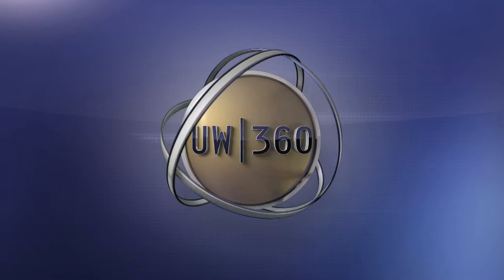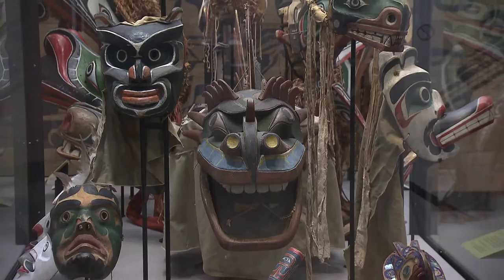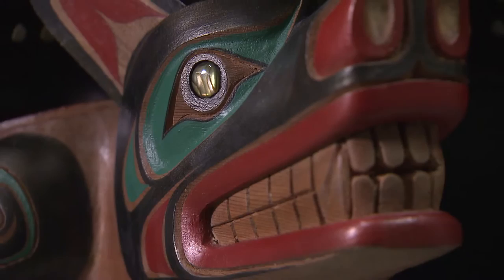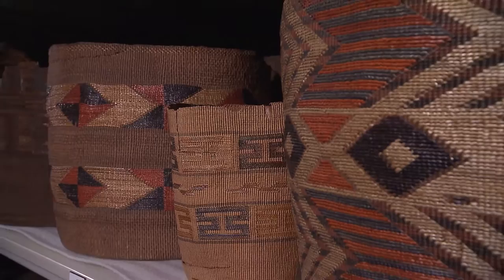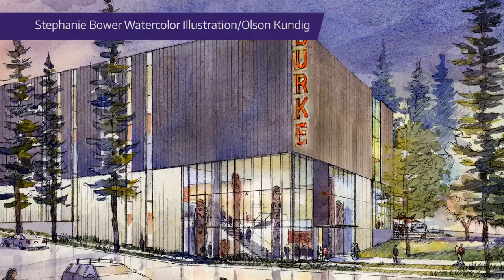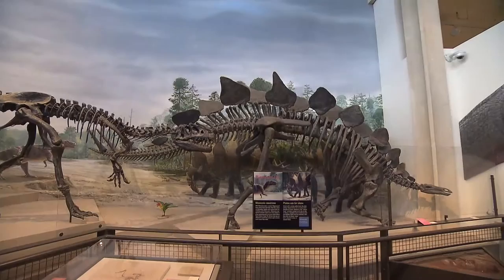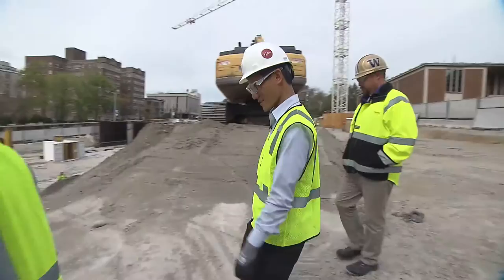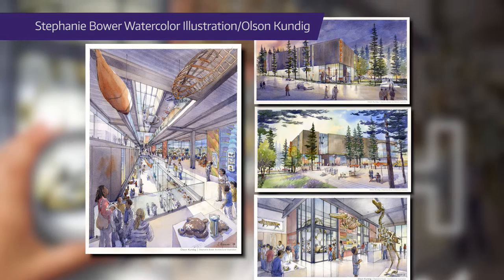Burke Museum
Did you know that the oldest public museum in Washington state is on the UW campus? Fans of the Burke Museum of Natural History and Culture may already know that. The museum was founded  in 1885 and although it's not the original building, the Burke has been long overdue for a new home, and it's finally getting one.

Julie Stein, executive director, Burke Museum
Eldon Tam, project manager, Burke Museum

01/10/17